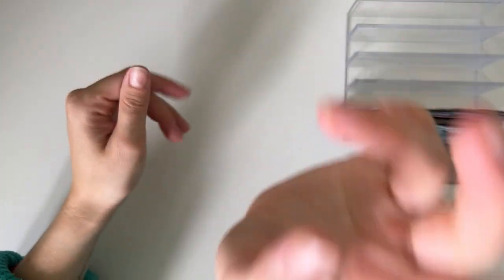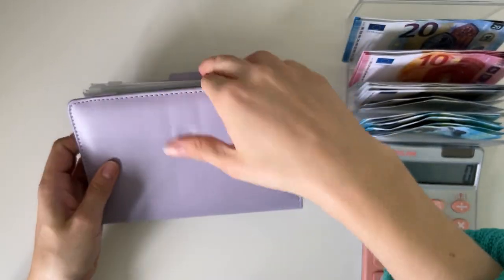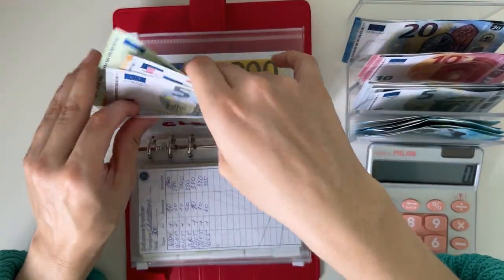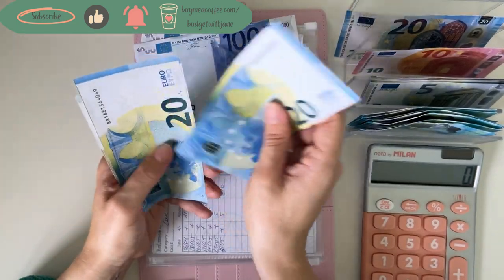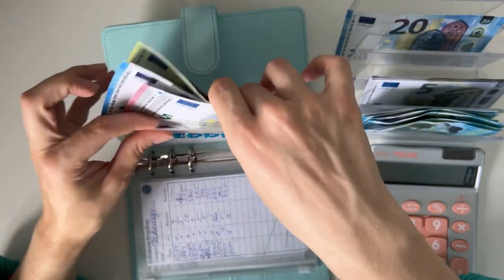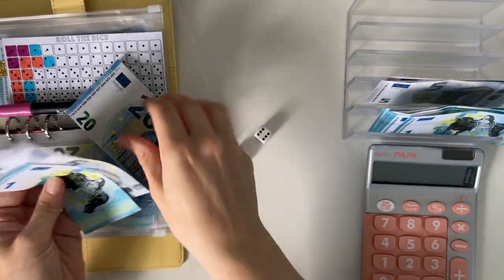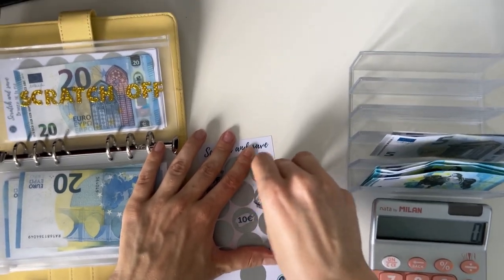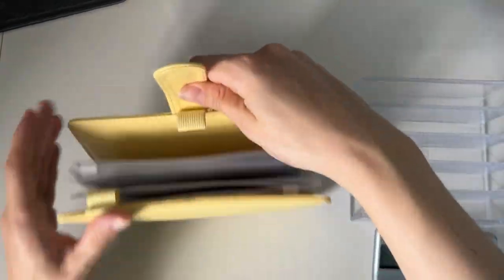Cash stuffing | 300+ EUROS | cash envelopes | sinking funds | budgetwithjane | low income | SAVINGS!